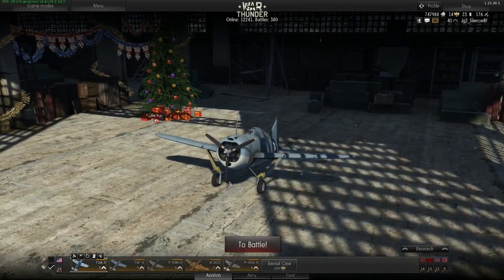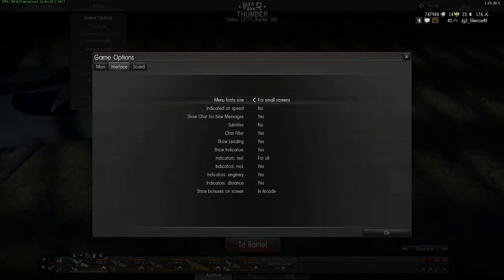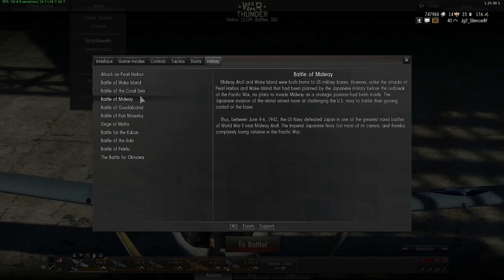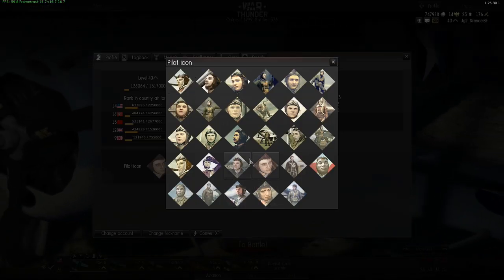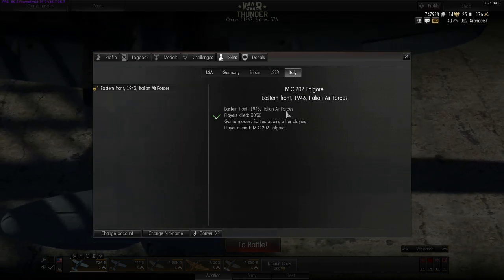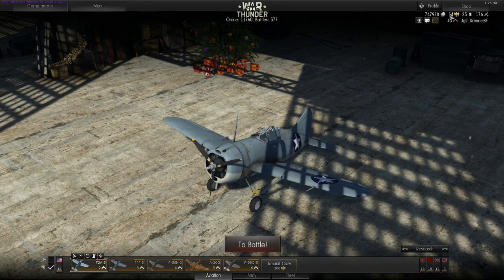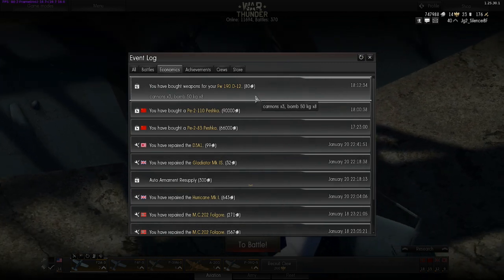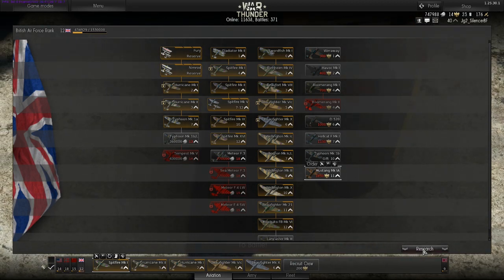War Thunder - Tutorial English Part 1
English tutorial about user Interface, main menu, hangar, profile, unlocks, decals, paint your aircraft, etc.
Enable annotations please.
Remember: English is not my native language!
Feel free to use the commentary function to add suggestions and feedback.